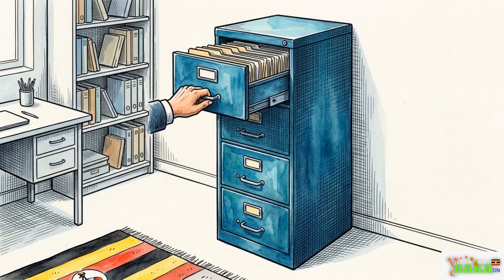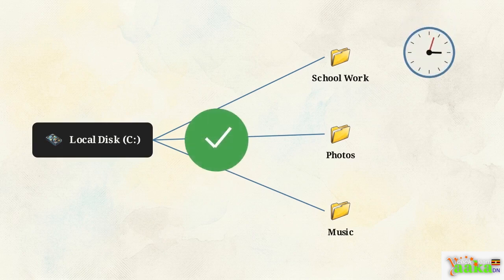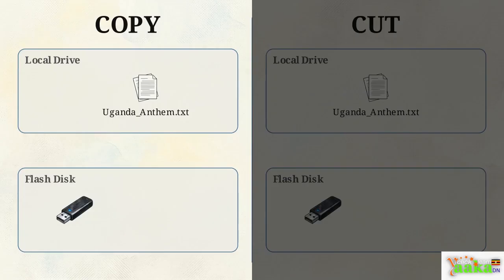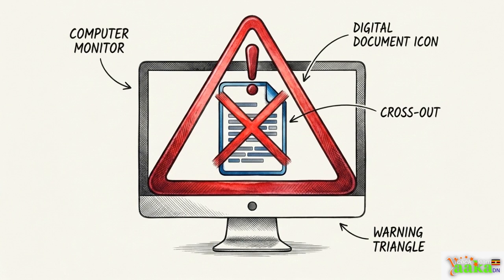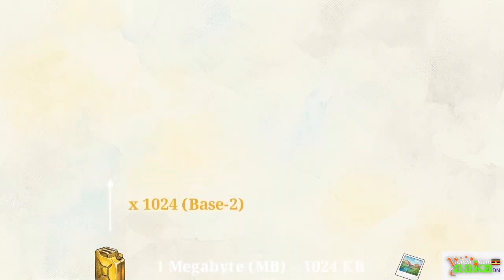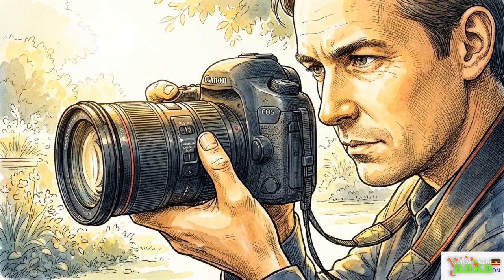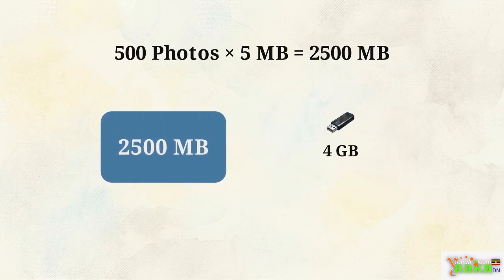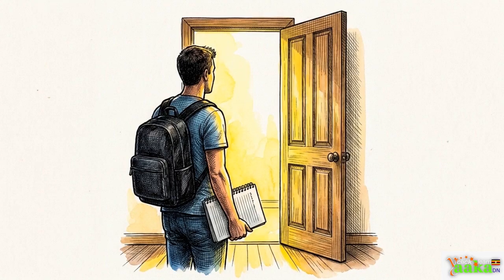File and Folder Management - ICT senior one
A simple Senior One ICT lesson on organising files and folders on a computer. Learn how to create, rename, copy, move, and delete files and folders, plus tips for naming and storing your work so you can find it fast. Perfect for practical ICT class and exams.